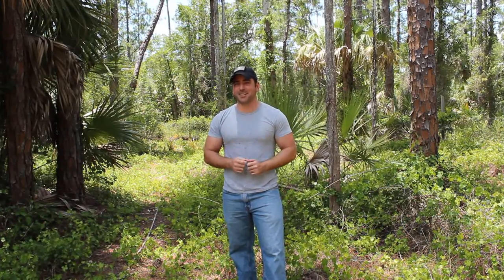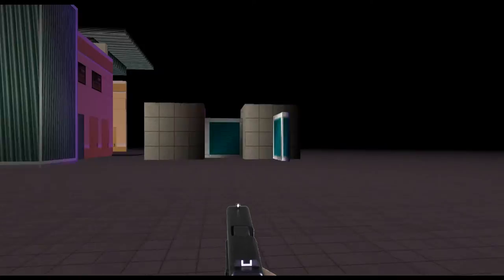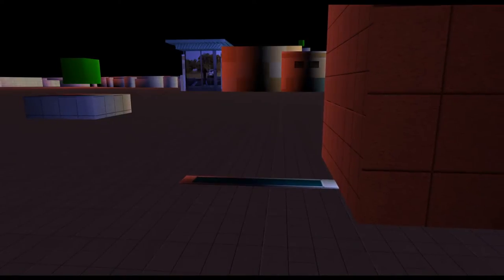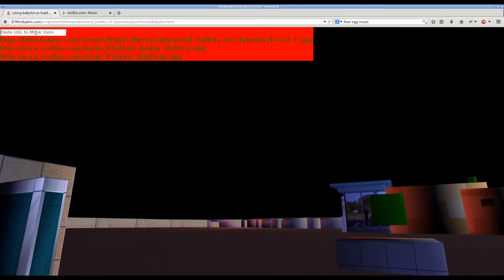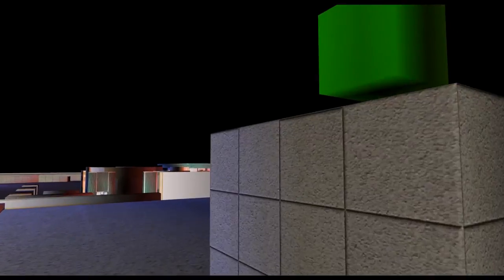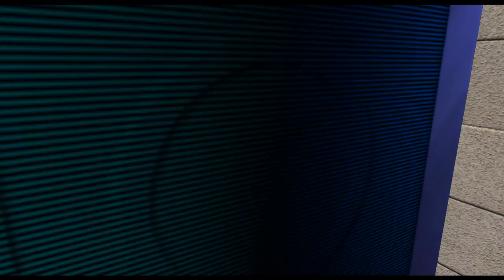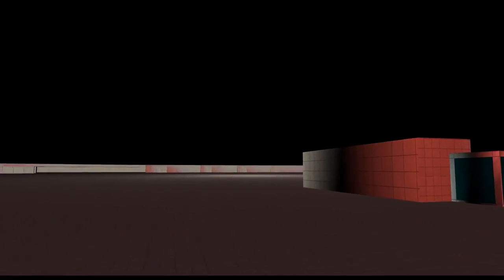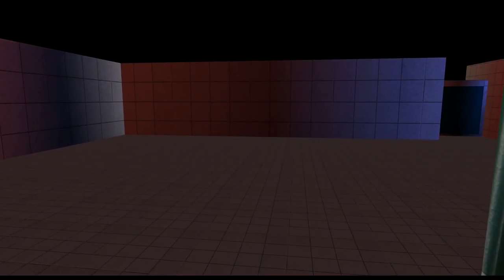HTML5 First Person Shooter Project Metal Bullets - First Look